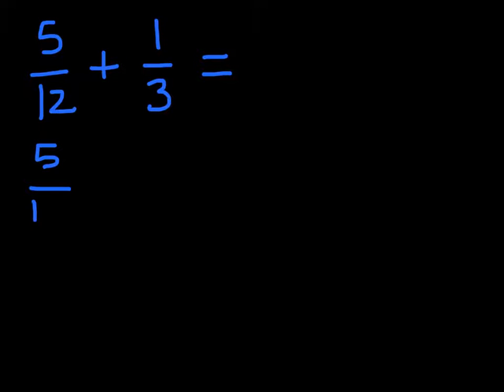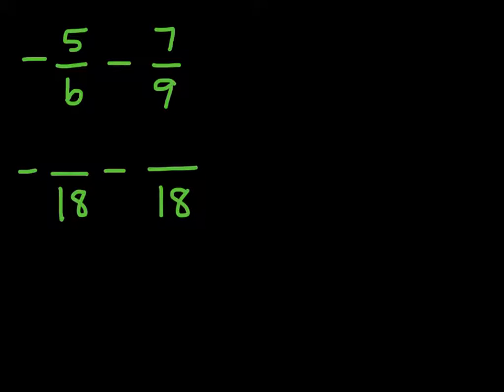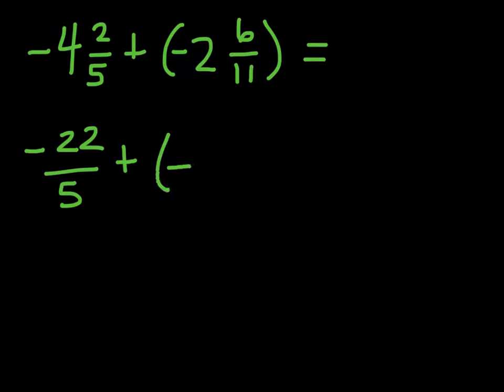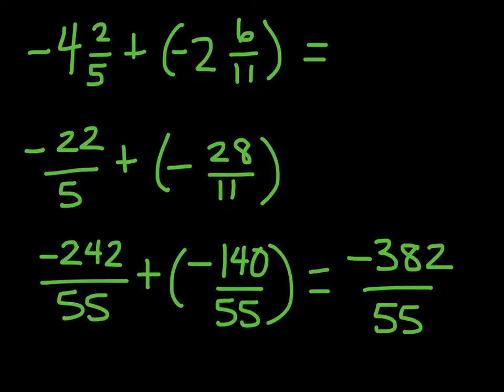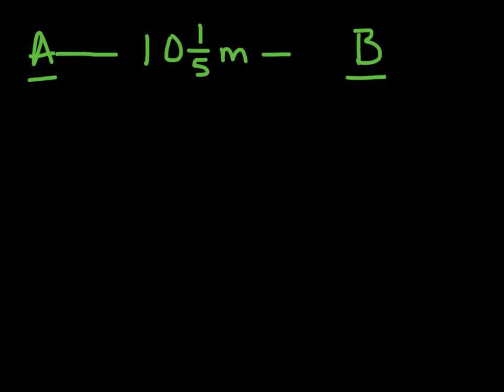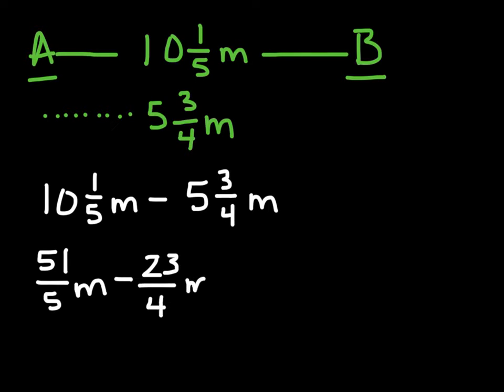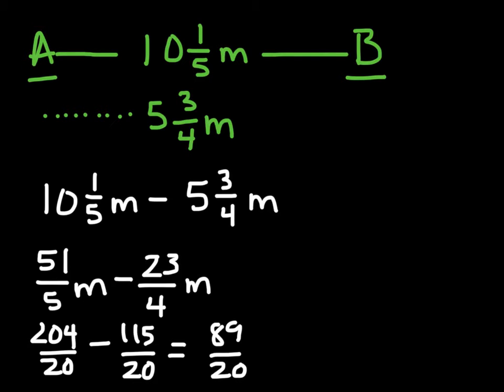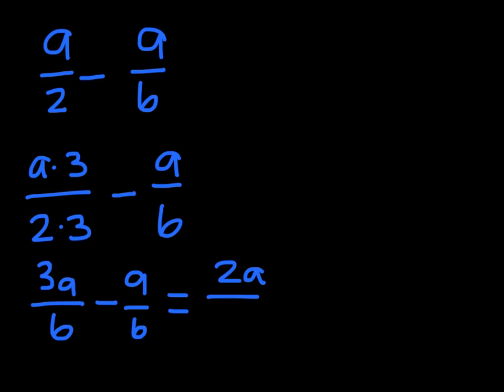Pre-Algebra Ch 5.3